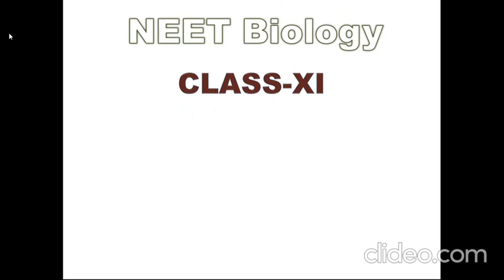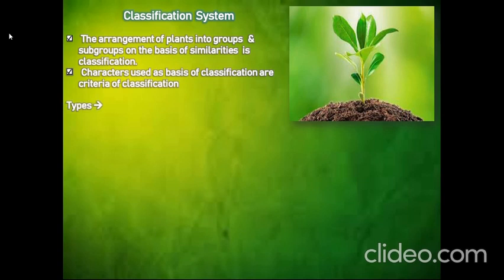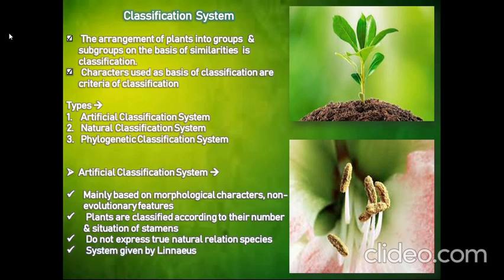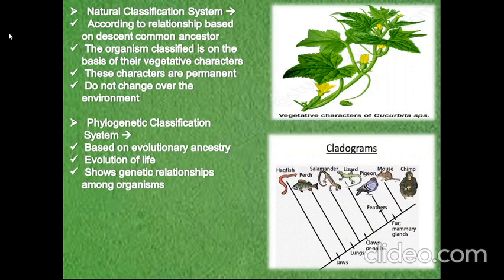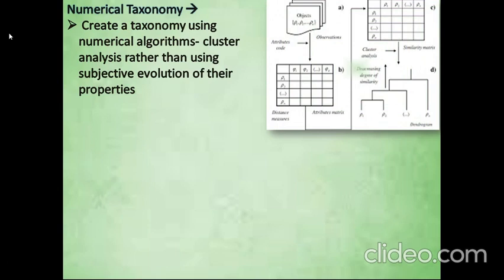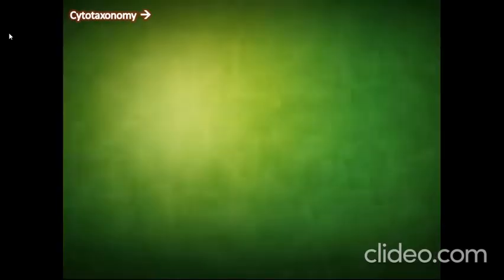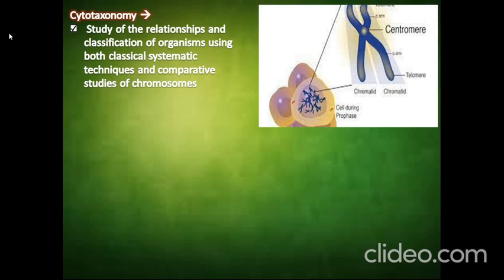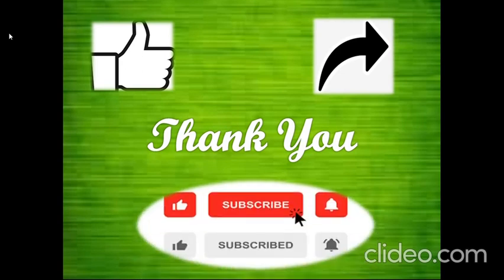Plant Kingdom Part 1 Classification System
Classification System
The arrangement of plants into groups  & subgroups on the basis of similarities  is classification.Characters used as basis of classification are criteria of classification
Types:
Artificial Classification System :
Mainly based on morphological characters, non-evolutionary features.Plants are classified according to their number & situation of stamens & do not express true natural relation species.System given by Linnaeus
 Natural Classification System:
 According to relationship based on descent common ancestor.The organism classified is on the basis of their vegetative characters.These characters are permanent.Do not change over the environment
Phylogenetic Classification System:
Based on evolutionary ancestry.Evolution of life.Shows genetic relationships among organisms.It generates trees- cladograms- groups of organisms that include an ancestor species & its decendants.More important when there is no fossil evidence.

Numerical Taxonomy:
It create a taxonomy using numerical algorithms- cluster analysis rather than using subjective evolution of their properties.Easily carried out using computers.Based on all observable characteristics.Number & codes are assigned to all characters.Then the data are processed.In this way, each character is given equal importance.At a same time, hundreds of characters can be considered.
Cytotaxonomy:
Study of the relationships and classification of organisms using both classical systematic techniques & comparative studies of chromosomes.It is based on chromosome number,structure & behavior
Chemotaxonomy:
Also called chemosystematics.Attempt to classify and identify organisms (originally plants) according to confirmable differences and similarities in their biochemical compositions.It uses chemical constituents of plants to resolve confusions.Used by taxonomists these days.